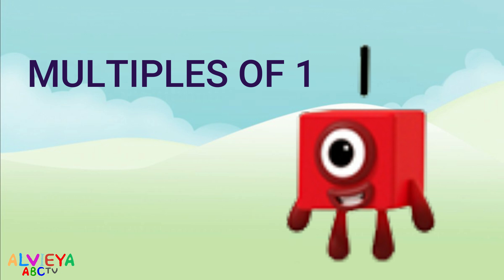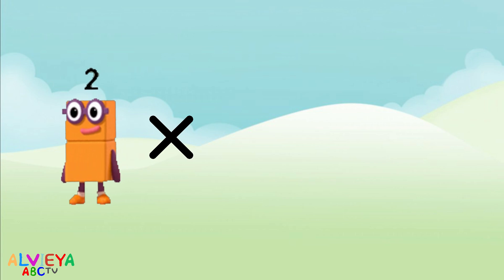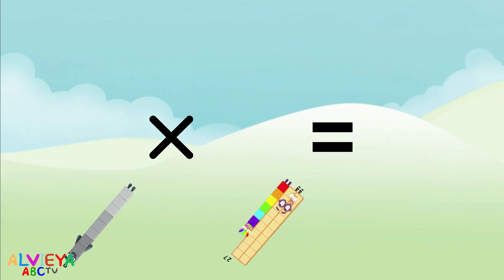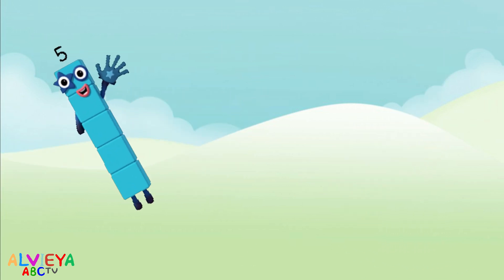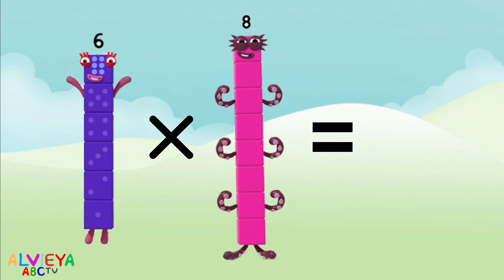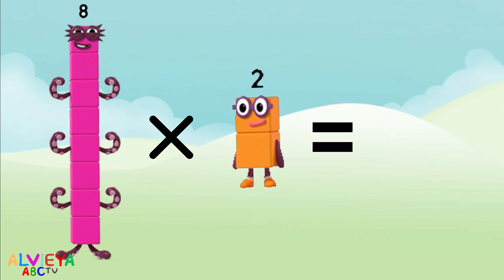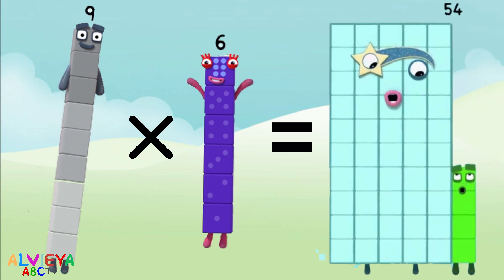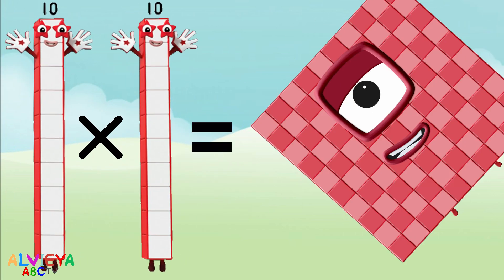Multiplication Table / Times Table with Numberblocks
Hi guys, in this video you will learn the simple Multiplication Table or the Times Table using the Numberblocks.
This is so fun for all learning the multiplication table.

Have fun! Enjoy Learning!